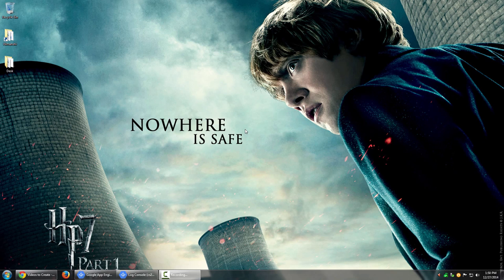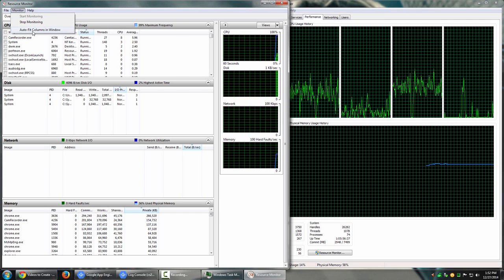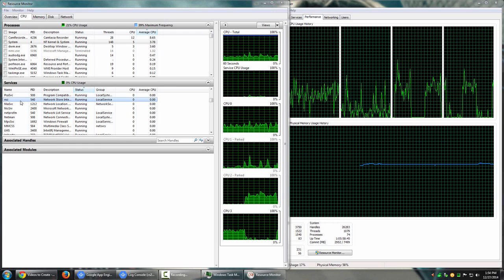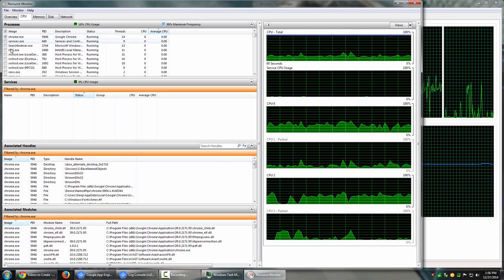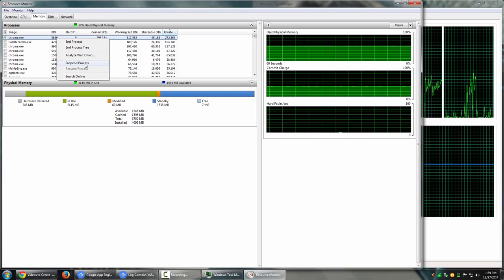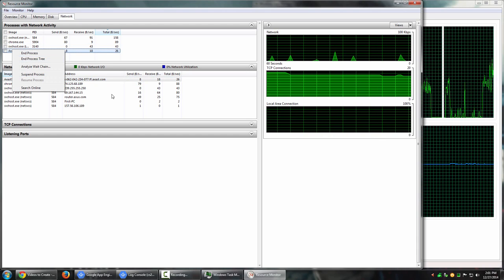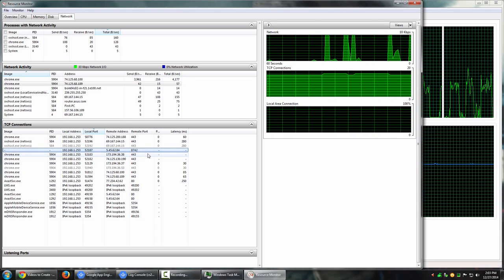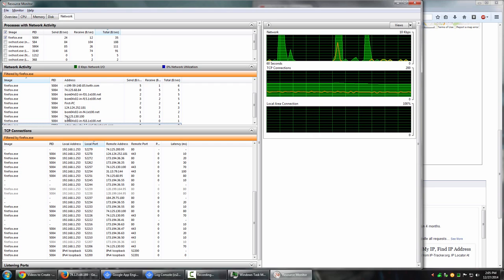Windows Resource Monitor Tutorial !! vCloudGuru